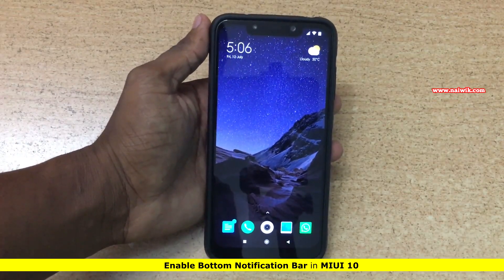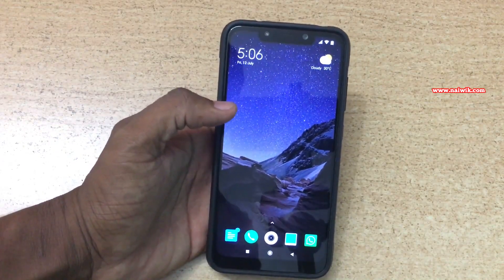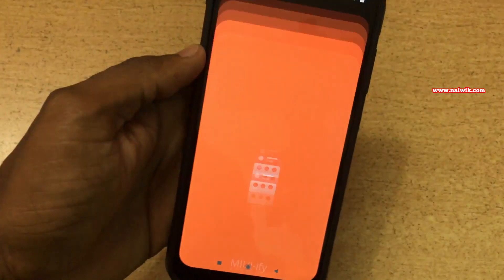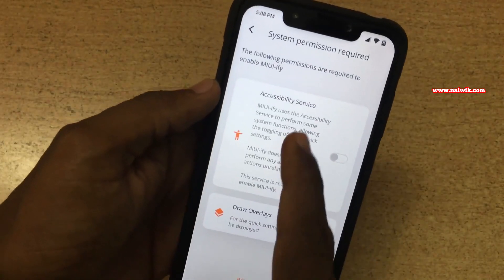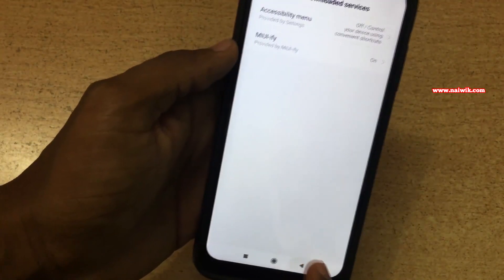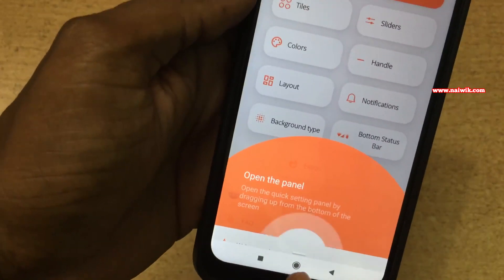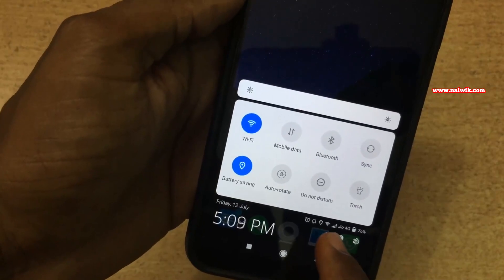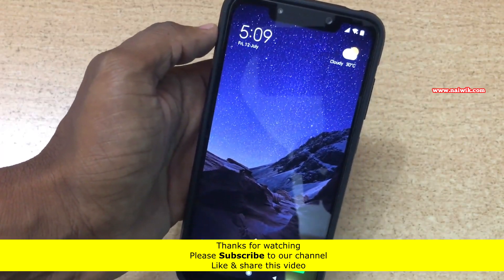Enable Bottom Notification Status Bar in MIUI 10 || Xiaomi Redmi phones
In this video, you will see how to Enable Bottom Notification Status Bar in MIUI 10. You can follow the same procedure for Xiaomi Redmi Phone running MIUI 10